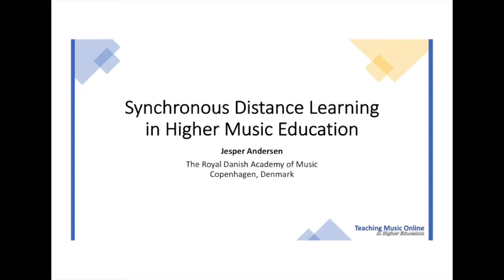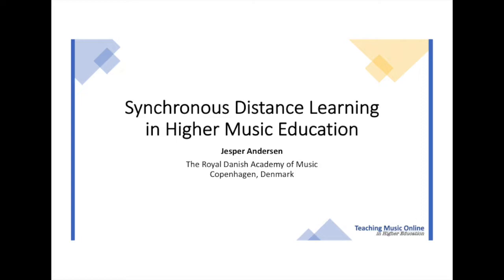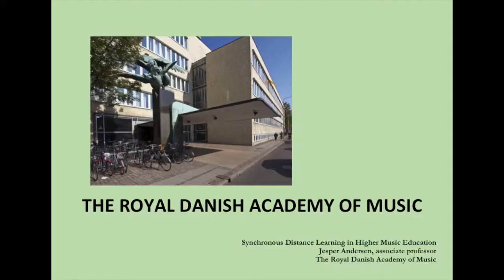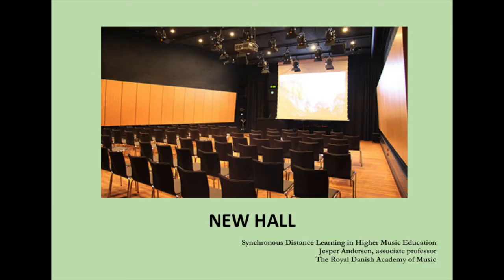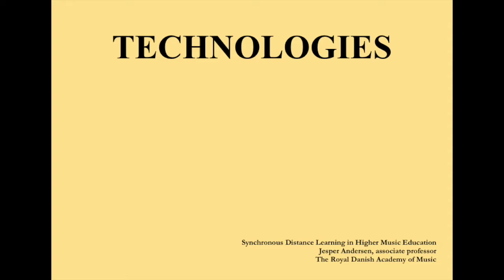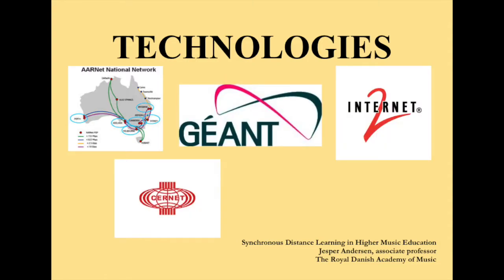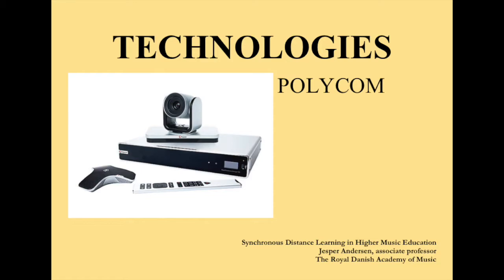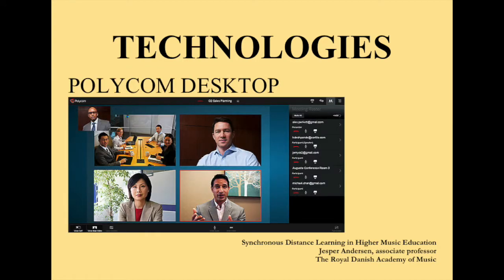Jesper Andersen 2020 Teaching Music Online in Higher Education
Synchronous Distance Learning in Higher Music Education

Since 2011 The Royal Danish Academy of Music has been engaged in working with synchronous distance learning. In cooperation with Aalborg University, extensive research has been carried out to investigate the didactic challenges that occur, when traditional music teaching is mediated through video conferencing technologies. Organizational integration, international outreach and ongoing technical developments have been walking hand in hand all the way and lots of experiences have been gained.
Based on the research and practitioner experience from over 750 events, the presentation will share knowledge, both for newcomers and more experienced individuals and institutions.

The presentation will focus on three areas

Technologies
An introduction to the most widely spread technologies are given. This will cover systems like PolyCom, LoLa, Ultragrid and also discuss the use of more widely accessible technologies like Skype.
The features, strengths/weaknesses of each system are outlined to give a broad perspective and serve as a foundation of knowledge for institutions considering which technology to implement. Since sound is a key component of music teaching, it needs special attention and will be a focal point of this part of the presentation.

Didactics
Tradition of instrumental teaching is hundreds of years old. There is a strong tradition for 1-1 teaching from a master to a student. And while this teaching form generally translates surprisingly well to a videoconferencing setting, there are still some challenges that, especially the teacher, will come across. Based on research and practical experience, some challenges will be discussed, including: organizing an optimal teaching room/studio, dealing with language barriers, overcoming problems with latency and working with/around the technical barriers in general.

Organization
Finally, ways of integrating distance learning in a (conservative) institution is discussed. Many institutions have the urge to move into distance learning, but it can be hard to get a solid involvement and integrated support from faculty, administration and technicians. At RDAM the development of distance learning has – to a wide extend – been faculty-driven. And the department is based both the international office and the tonmeister-department. In combination with the academy’s general flat hierarchical structure a broad and sustainable integration of distance learning has been achieved. It can be beneficial for others to gain insight into these experiences, so this part of the presentation will serve as a case study for implementing distance learning and also address problems that will be met on the way.